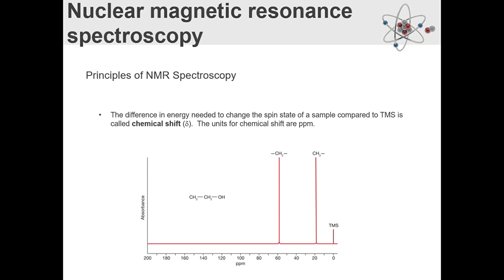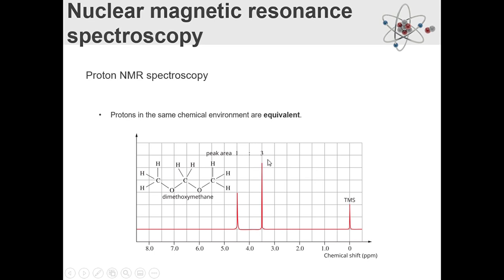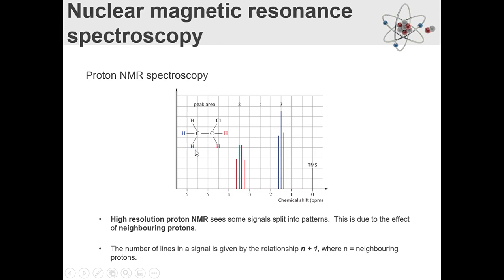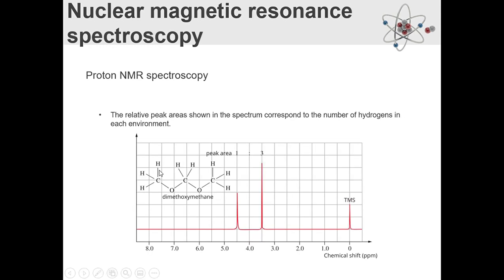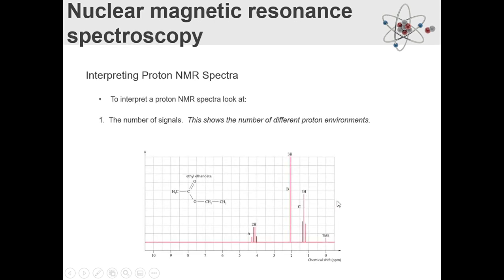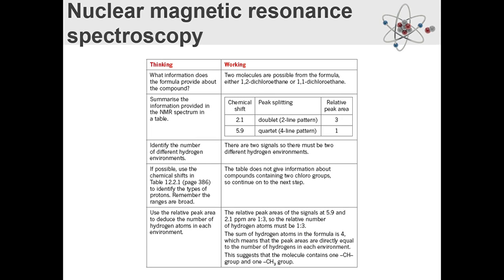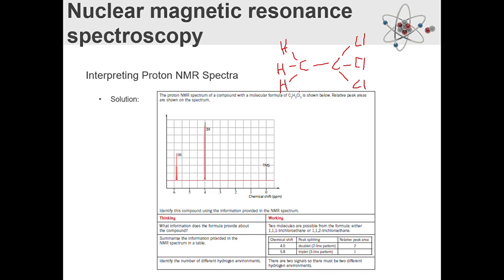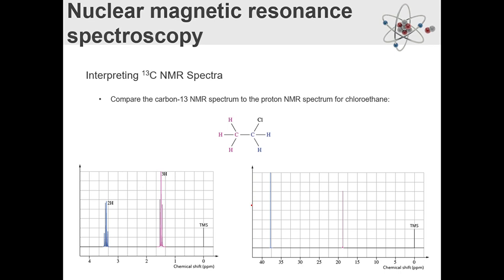NMR Part 2 (How to Read NMR) Heinemann 12.2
oh god i'm so sorry, i just really love NMR